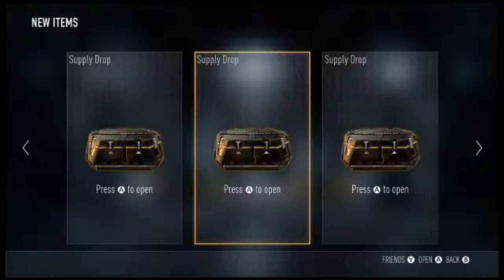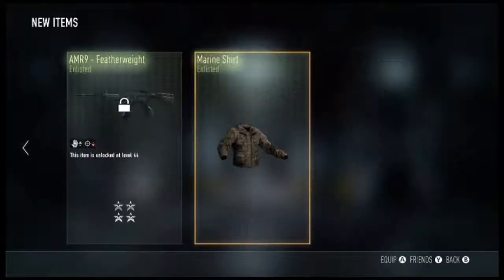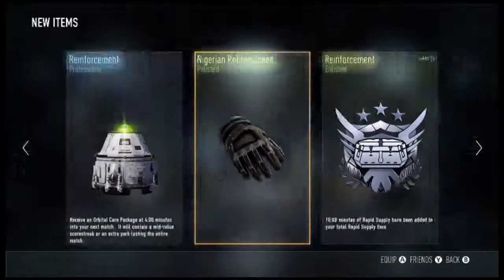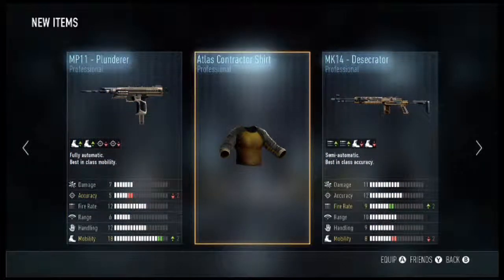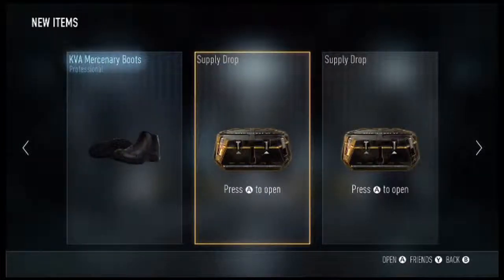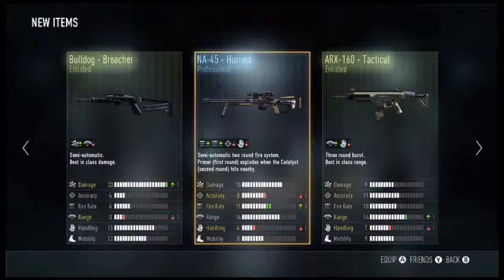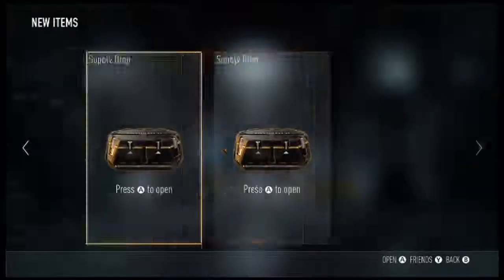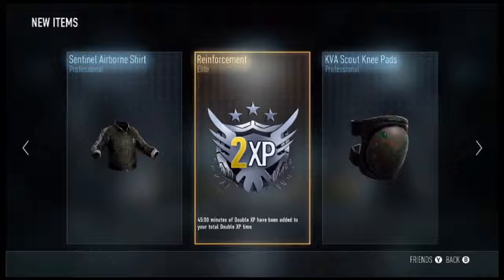COD: Advanced Warfare - "What Items Did We Get This Time" Supply Drop Opening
Hi guys Here is another Supply Drop Opening so lets see what items we got this time round?

Check out my first attempt at the new game mode Gun Game: COD: Advanced Warfare - Gun Game Is Here #1